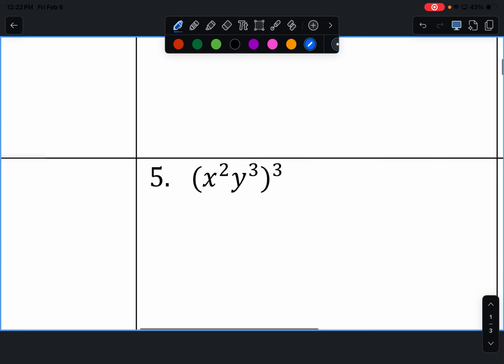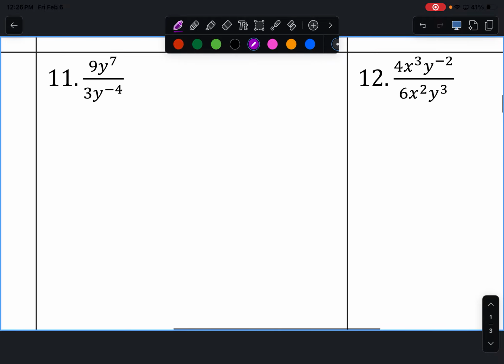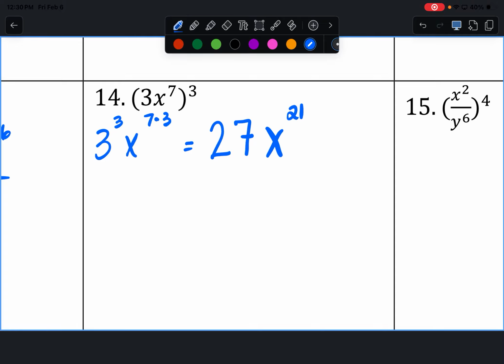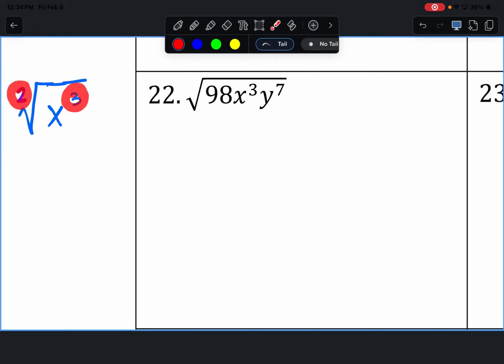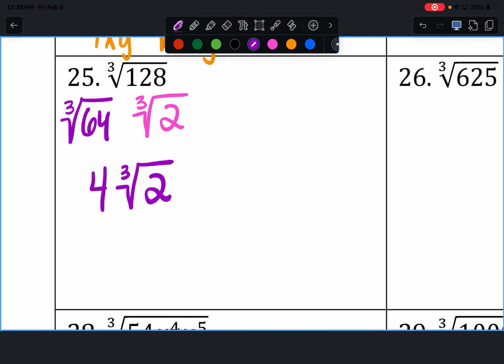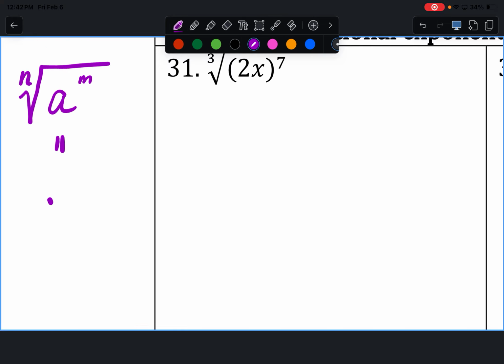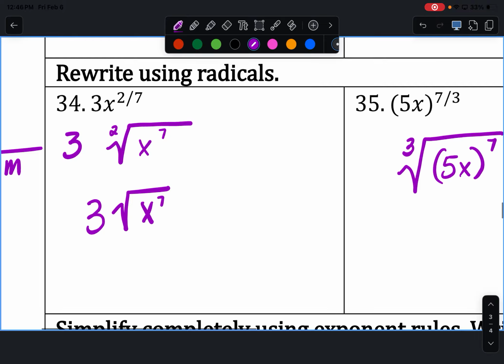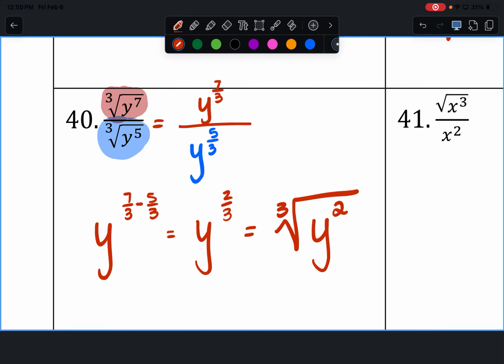7nit 6 Review Part 1 2/6